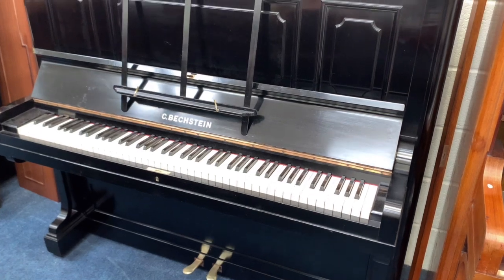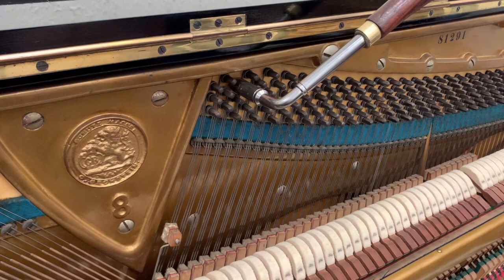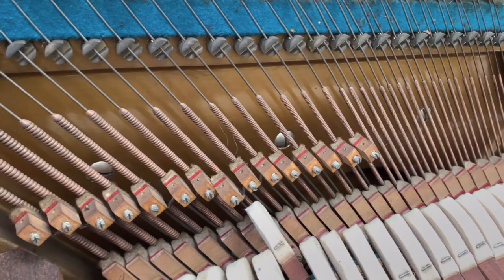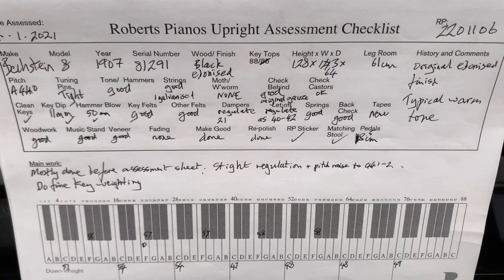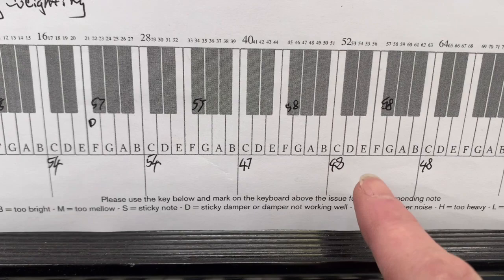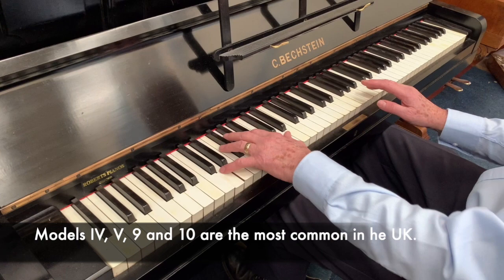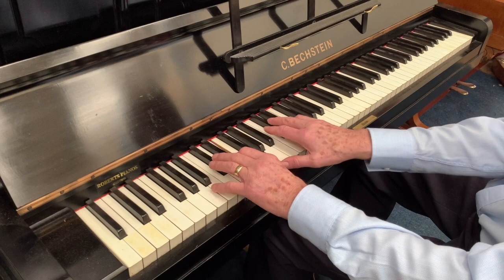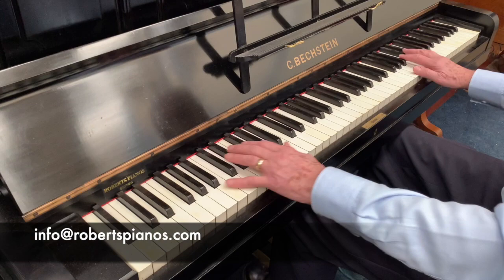Reconditioned Bechstein model 8 upright piano 1907.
Bechstein upright models go from I - V up to 1902 and 6 - 10 from 1902 (there was a bit of a cross-over).